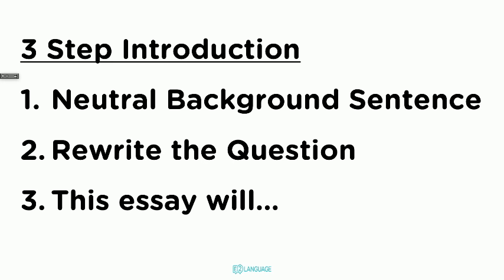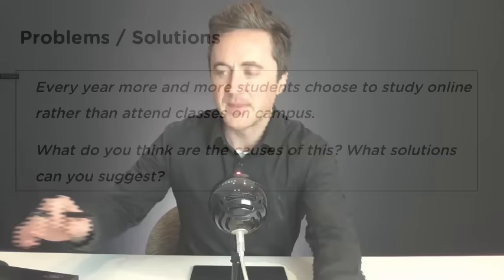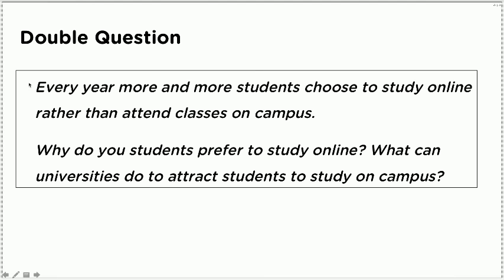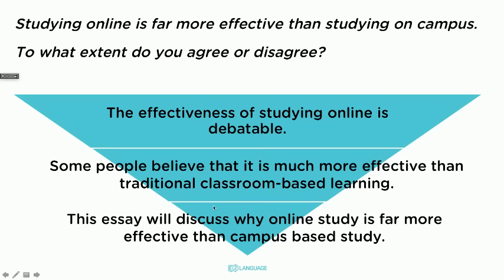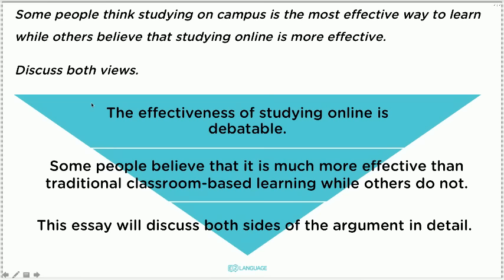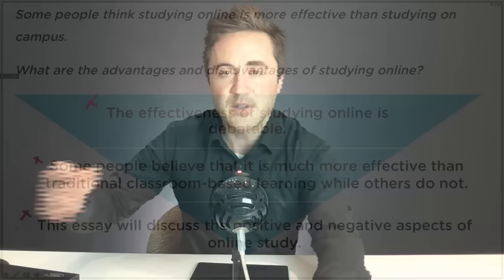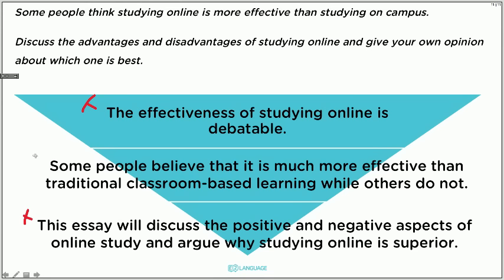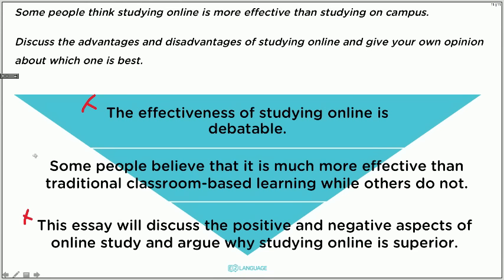IELTS Writing Task 2: The 3 Sentence Introduction by Jay!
will show you a simple to remember -- yet HIGHLY POWERFUL -- 3 Step Introduction. It's useful for ANY IELTS Writing Task 2 essay you get.

🏠 Take your IELTS at HOME by booking your IELTS Online Test

The best way to study for your IELTS is with E2’s IELTS courses:

MORE FREEBIES

IELTS IELTS Practice Exam IELTS Sample Test IELTS Sample Exam IELTS Guided Mock Test
IELTS Writing Mock Test IELT Speaking Mock Test IELTS Practice Test